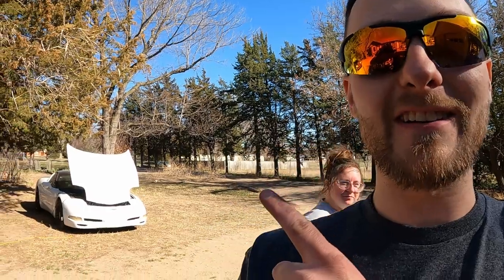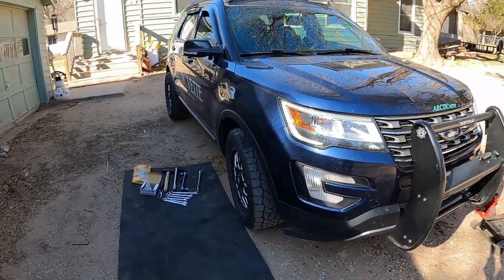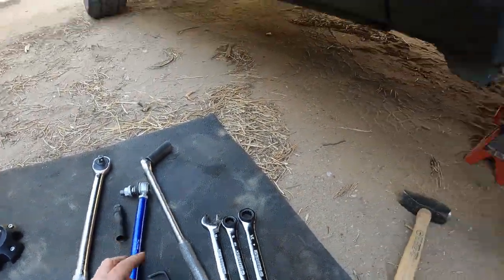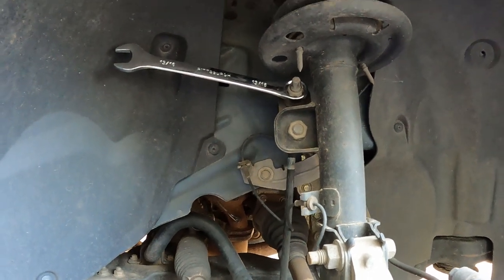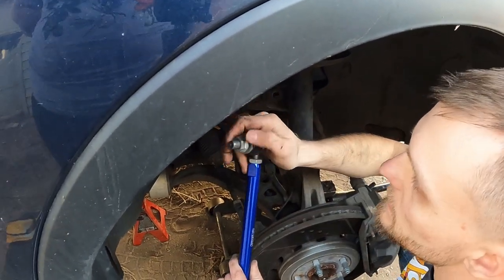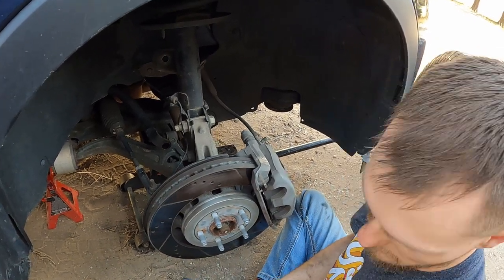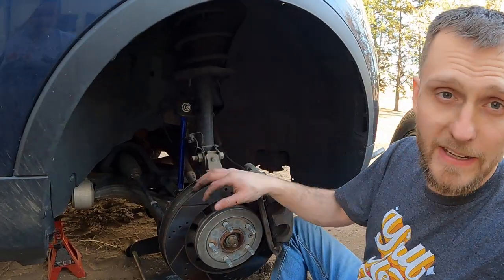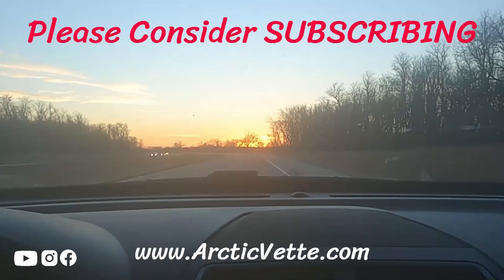How To replace Sway Bar Links on a Ford Explorer - Fifth Gen 2011-2019 - Daily Vlog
32gb SD Card (2 pack)